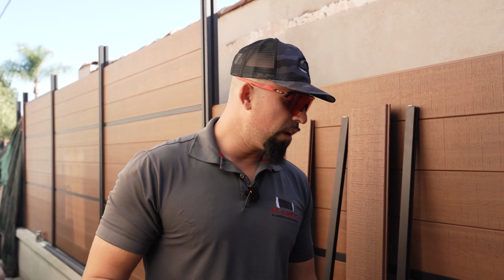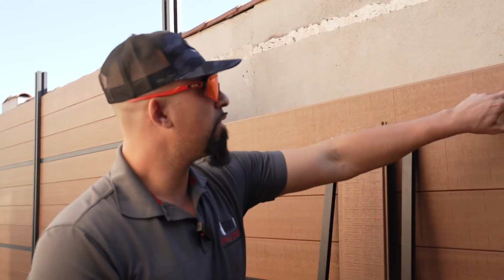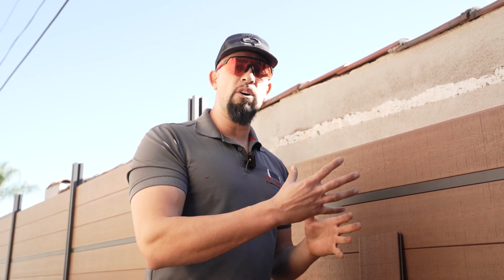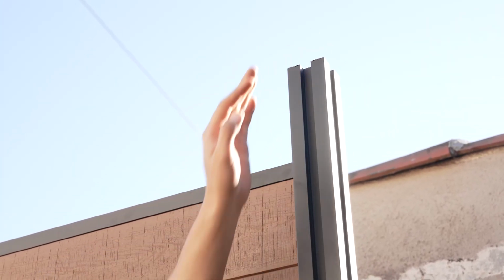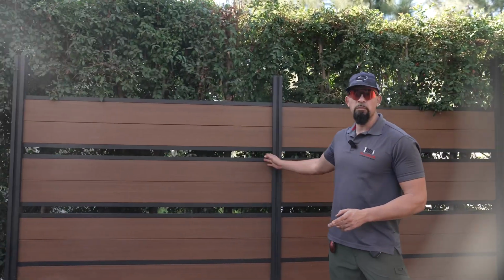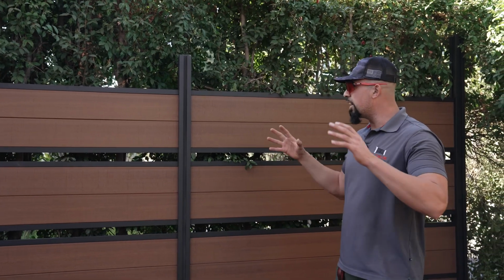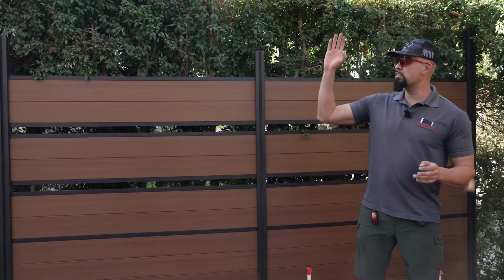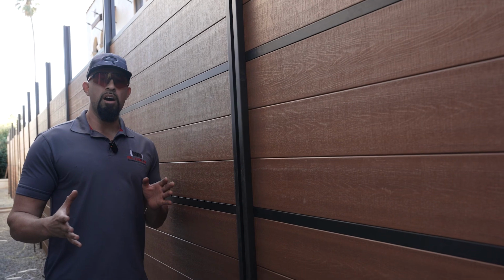Aluminum Fence Kit best for back yard design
Los Angeles best aluminium fence kits with elegant look and super durability!
Do it yourself kits available or let GLOBUS GATES do it for you !

Globusgates.com